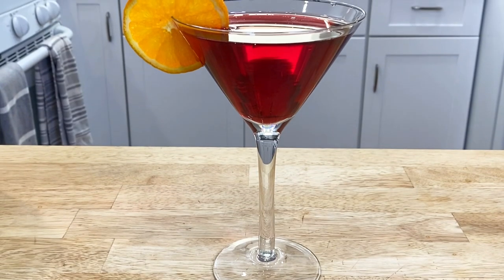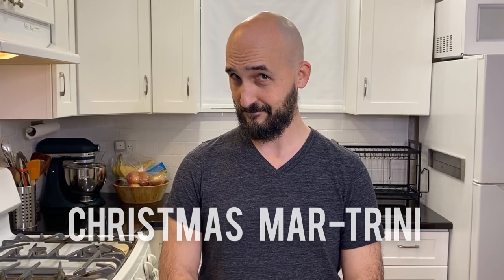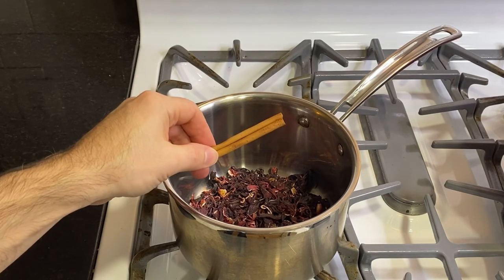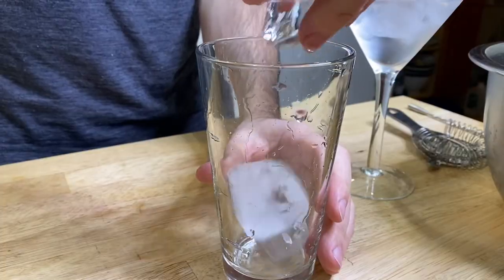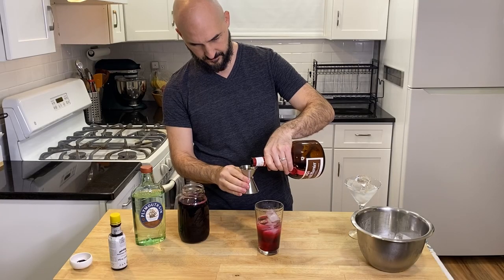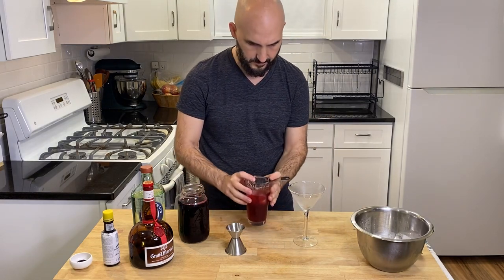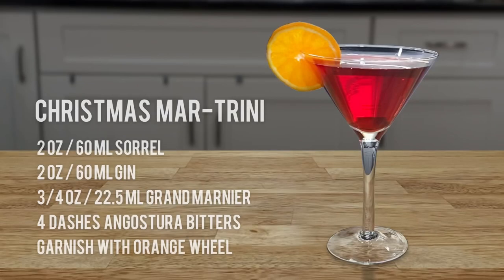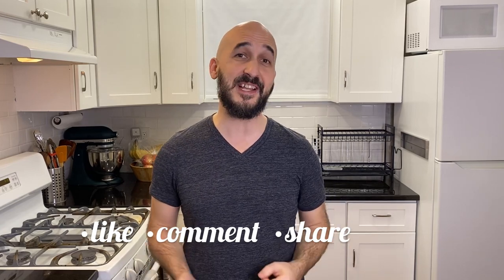Trinidad Sorrel Cocktail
My first entry to the ChristmasMartini2022 challenge! Thanks to Rob @RobsHomeBar, Vino @CoachVinoLLC, and David @boozeontherocks for putting this together. Check out their channels for some solid mixed drink tips and recipes.

This cocktail features sorrel, a Caribbean drink consumed around Christmas and New Years. There are many variations and flavorings depending on where it comes from. My version is based on the typical preparation from Trinidad & Tobago. It is usually allowed to steep up to 2 days to develop the flavor, but for my taste, 2 hours was plenty of time.

You can enjoy the sorrel as is over ice, commonly with Caribbean rum or red wine added. It is very sweet to balance the tart, fruity flavor of the sorrel flowers, but feel free to adjust the sugar to taste. In this cocktail, the sorrel acts as a flavoring and sweetening base. Plus, that deep red color makes it look absolutely stunning as a Christmas drink!

SORREL:
1 cup dried sorrel flowers
(also sold as hibiscus or Jamaica flowers)
1 cinnamon stick
4 cloves
6 cups water
1 cup sugar

Combine the sorrel, spices, and water in a pan. Bring to a simmer and then let it sit for 2 - 48 hours. Strain and discard the solids. Add the sugar and stir until dissolved. Will keep for 2 weeks in the refrigerator.

CHRISTMAS MAR-TRINI:
2oz / 60ml prepared sorrel
2oz / 60ml gin
3/4oz / 22.5ml Grand Marnier
4 dashes Angostura Bitters
Orange wheel for garnish

Combine all ingredients into a mixing glass filled with ice. Stir until very cold and strain into a chilled martini glass. Garnish with the orange wheel.